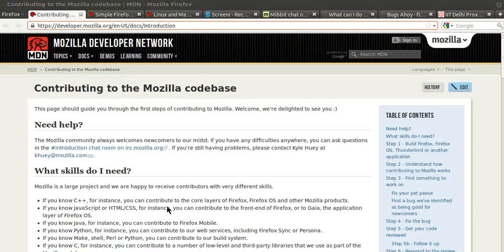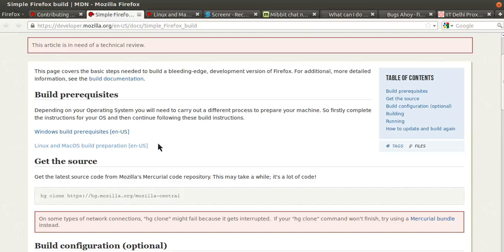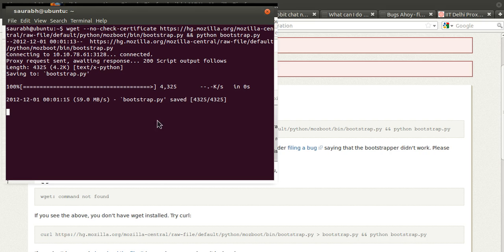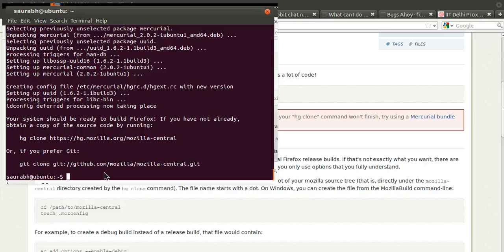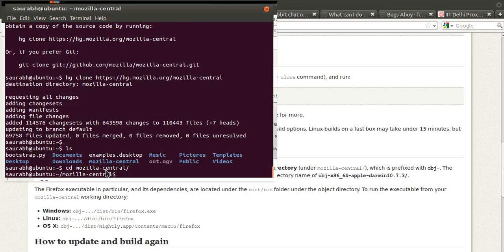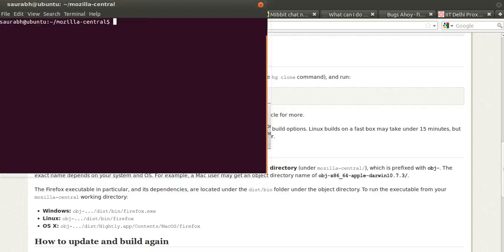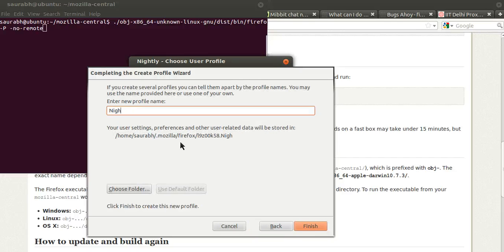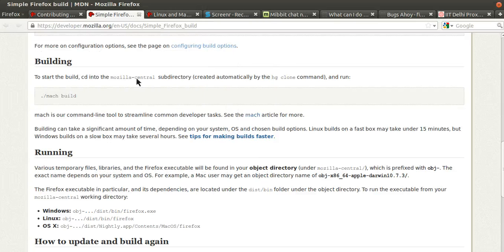How to build(compile) Mozilla Firefox on your development computer from the source code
A first step in getting started with contributing to Firefox is to build it on your computer. This video takes you step by step through the entire build process highlighting what needs to be done at each stage.